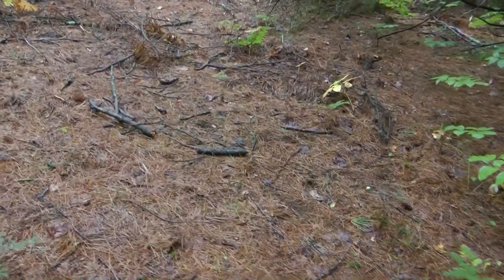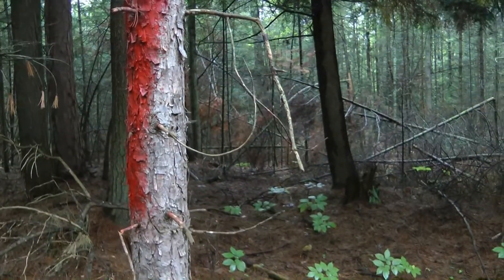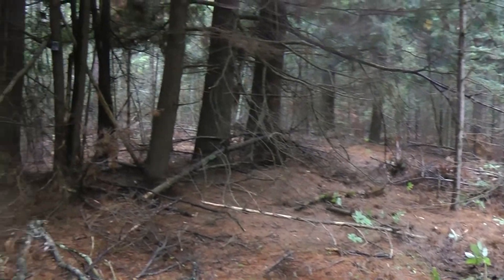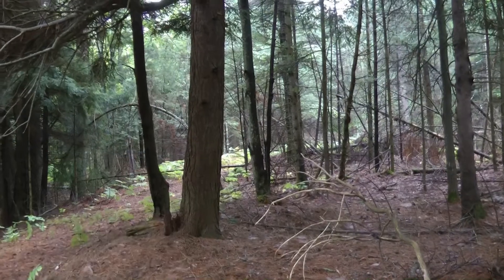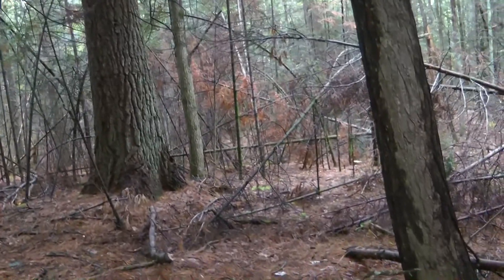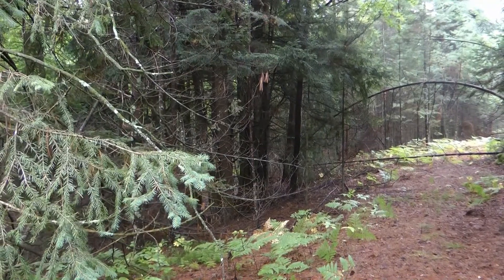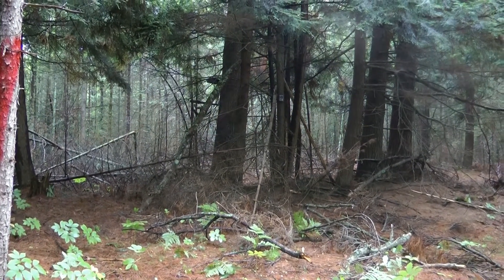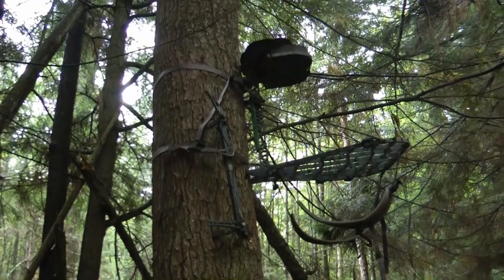Buck scrape setup - a time scout - figuring out this larger area of public will take years & years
I started with a limited amount of knowledge with how to scout an area for deer sign and set ups but now I am learning the potential. The only issue is it takes time, years, more years if time to scout is limited.